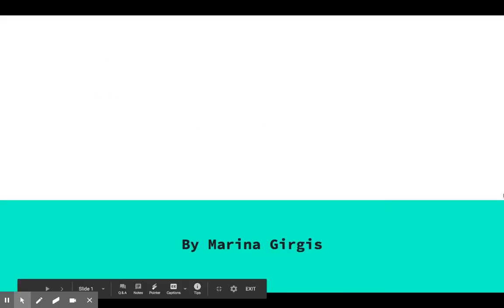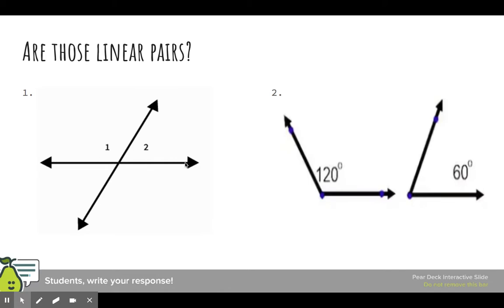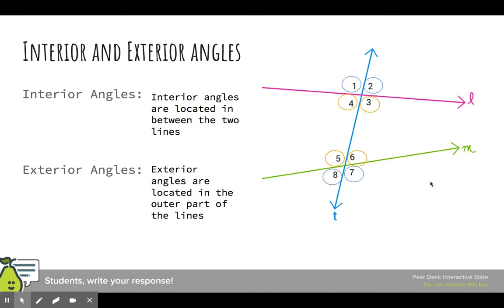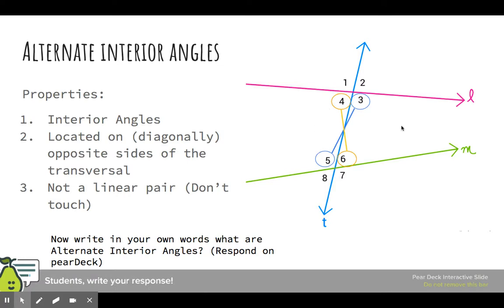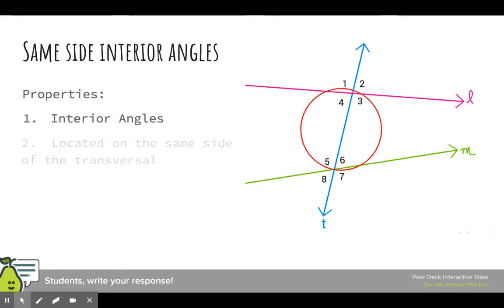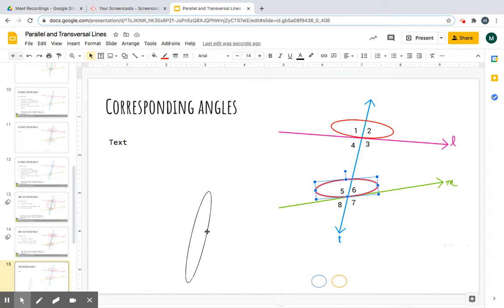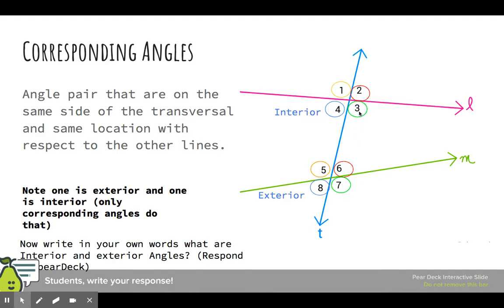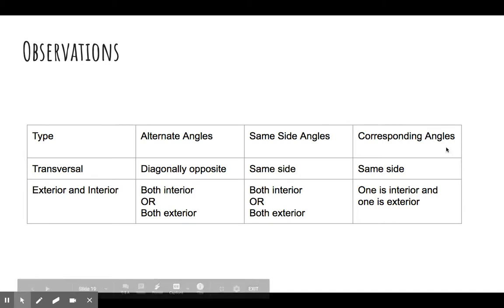Parallel lines intersected by a transversal